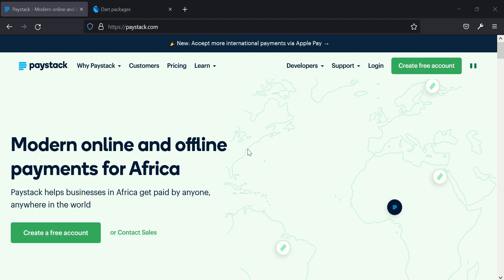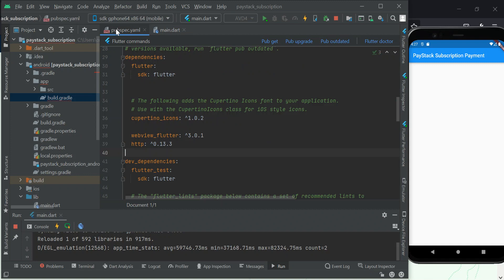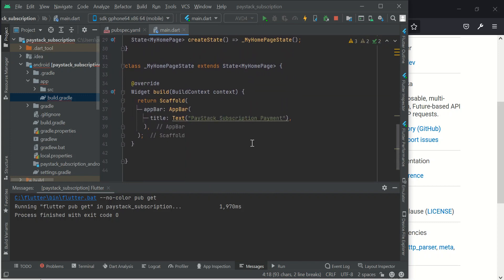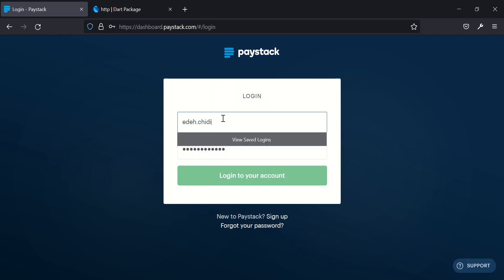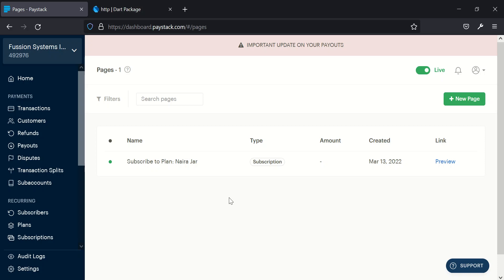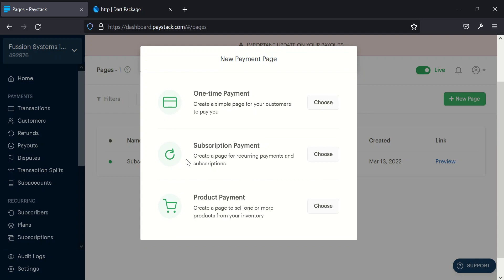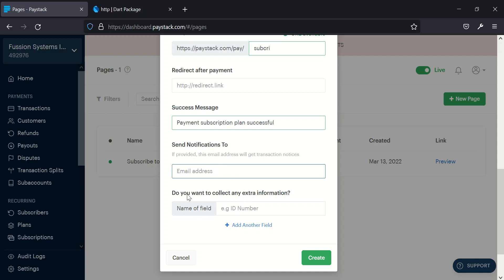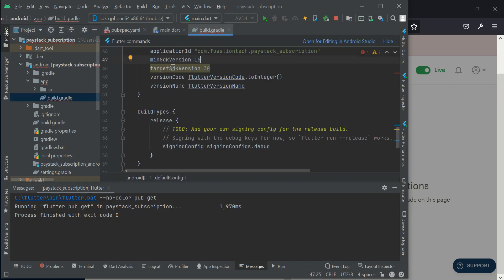How to integrate PayStack subscription payment into flutter app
In this tutorial we looked at how to integrate PayStack subscription payment page into our flutter application without using an API Key ...